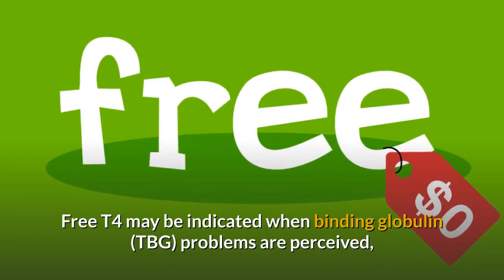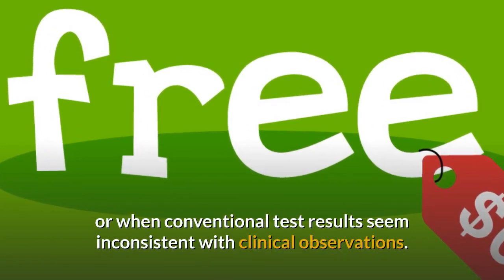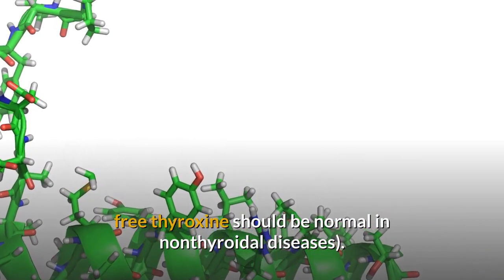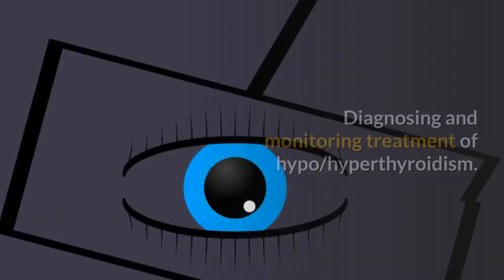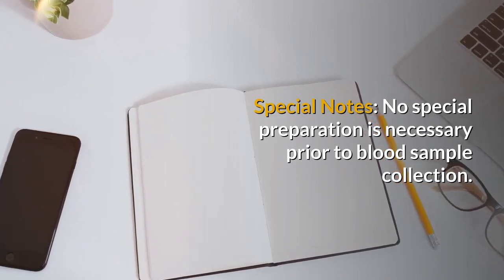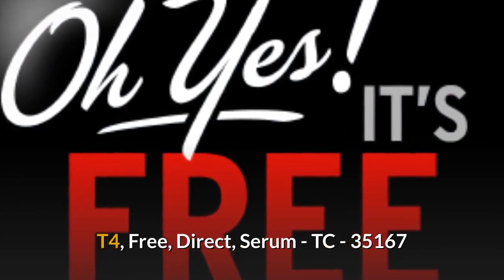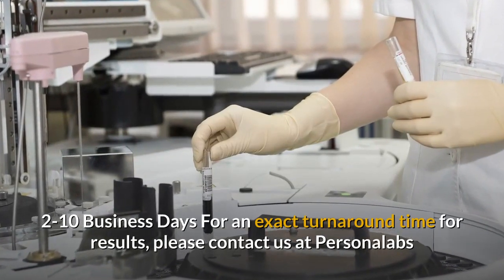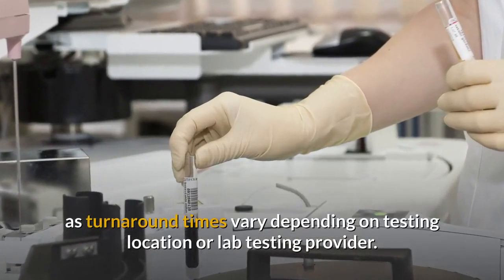Serum Blood Test - Test Online | Thyroxine, T4, Free, Direct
The free thyroxine (T4) direct serum test from Personalabs helps to evaluate thyroid gland function